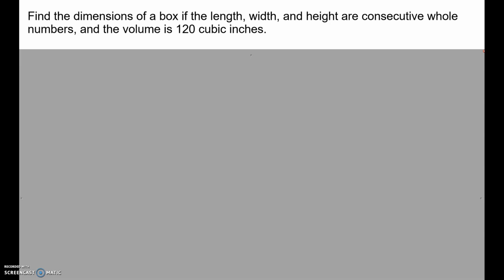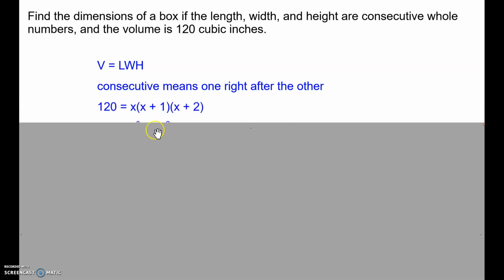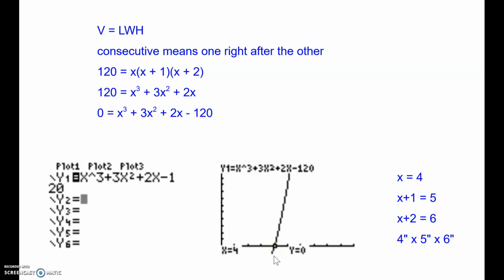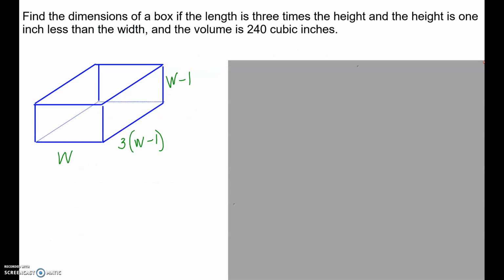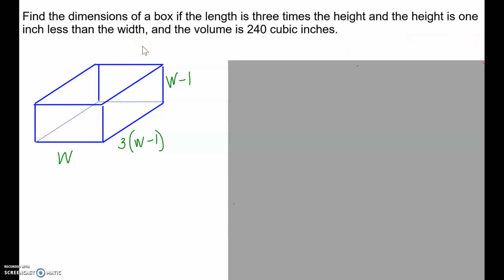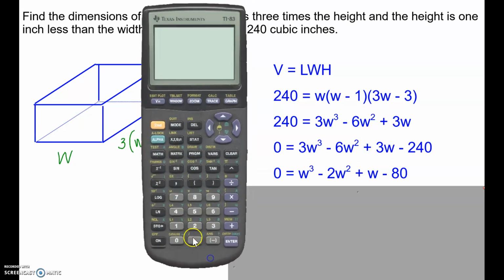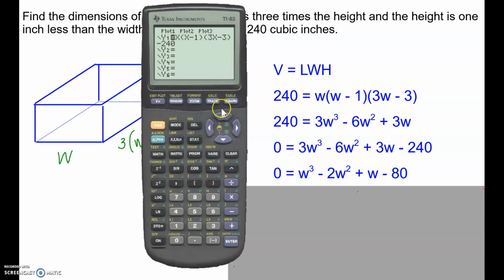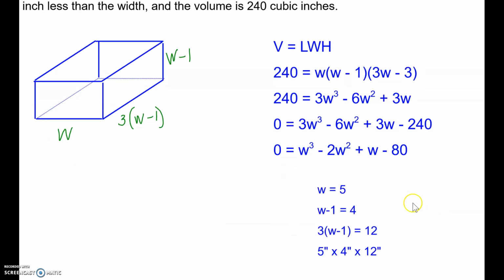Polynomial Application - Dimensions of a Box